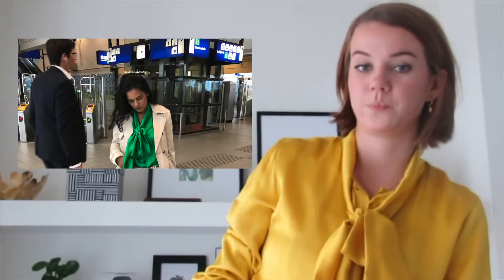How to wear bold colors at work!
Hi guys! In this video im gonna tell you all about how to wear bold colors and still look professional!